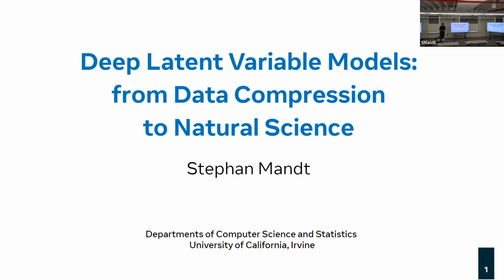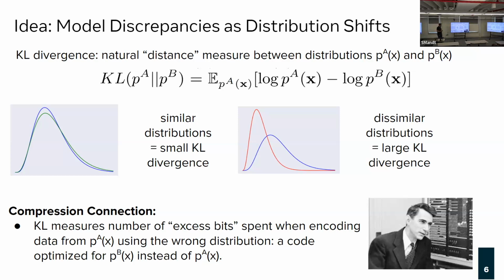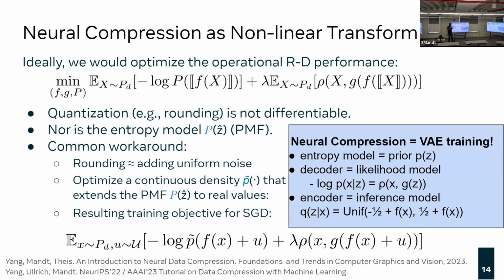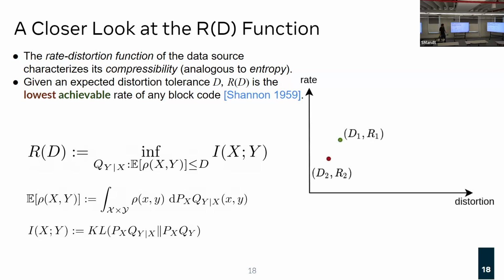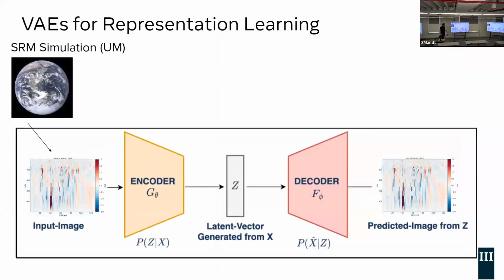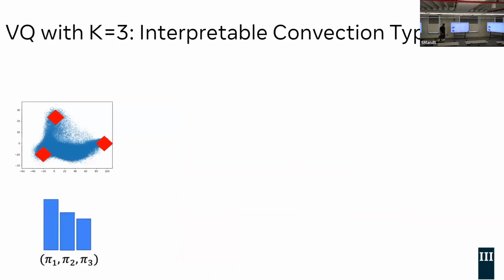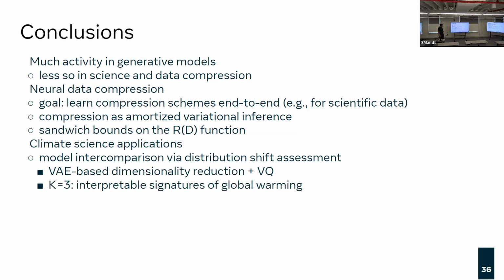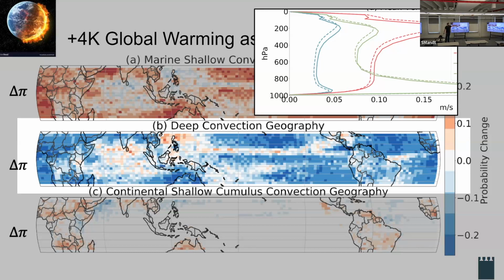Deep Latent Variable Models: From Data Compression to Natural Science with Stephan Mandt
Abstract: Latent variable models have been an integral part of probabilistic machine learning, ranging from simple mixture models to variational autoencoders to powerful diffusion probabilistic models at the center of recent media attention. Perhaps less well-appreciated is the intimate connection between latent variable models and compression, and the potential of these models for advancing natural science. I will begin by showcasing connections between variational methods and the theory and practice of neural data compression, ranging from constructing learnable codecs to assessing the fundamental compressibility of real-world data, such as images and particle physics data. I will then connect this lossy compression perspective to climate science problems, which often involve distribution shifts between unlabeled datasets, such as simulation data from different models or data simulated under different assumptions (e.g., global average temperatures). I will show that a combination of non-linear dimensionality reduction and vector quantization can assess the magnitude of these shifts and enable intercomparisons of different climate simulations. Additionally, when combined with physical model assumptions, this approach can provide insights into the implications of global warming on extreme precipitation.

Bio: Stephan Mandt is an Associate Professor of Computer Science and Statistics at the University of California, Irvine. From 2016 until 2018, he was a Senior Researcher and Head of the statistical machine learning group at Disney Research in Pittsburgh and Los Angeles. He held previous postdoctoral positions at Columbia University and Princeton University. Stephan holds a Ph.D. in Theoretical Physics from the University of Cologne in Germany, where he received the National Merit Scholarship. He received the NSF CAREER Award, the UCI ICS Mid-Career Excellence in Research Award, the German Research Foundation's Mercator Fellowship, and a Kavli Fellowship of the U.S. National Academy of Sciences. He is a member of the ELLIS Society and a former visiting researcher at Google Brain. Stephan will serve as the Program Chair of the AISTATS 2024 conference, currently serves as an Action Editor for JMLR and TMLR, and frequently serves as Area Chair for NeurIPS, ICML, AAAI, and ICLR.